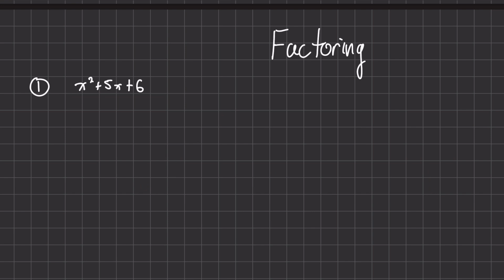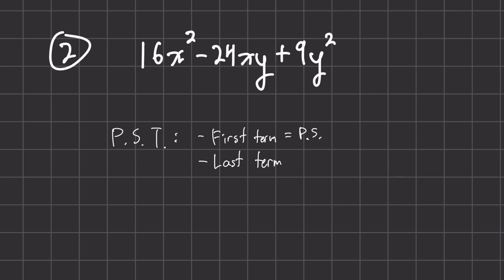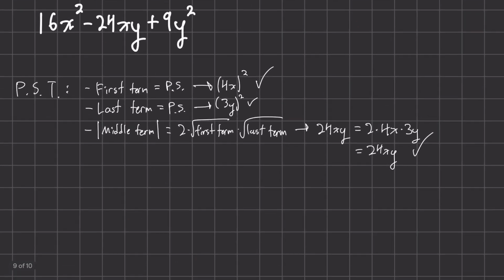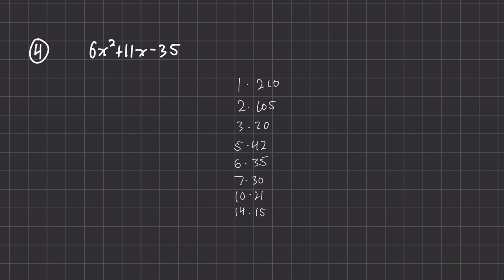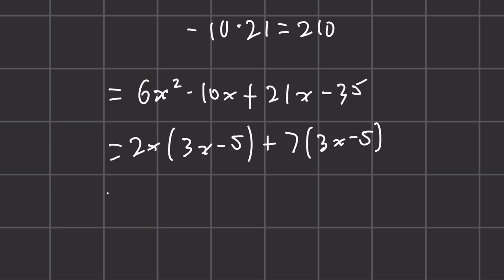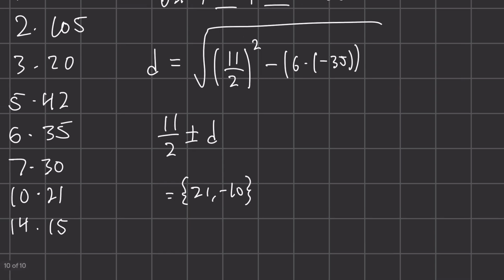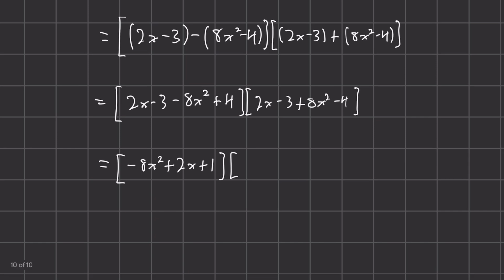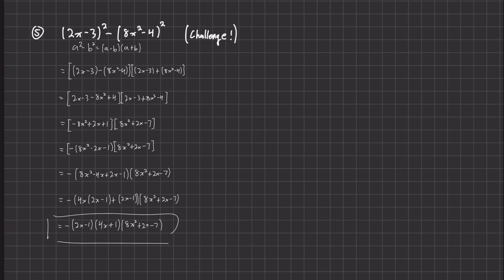Factoring expressions: 5 Practice Problems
5 Practice questions related to factoring in increasing order.